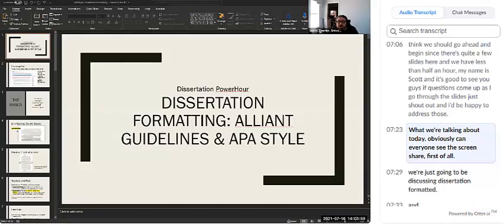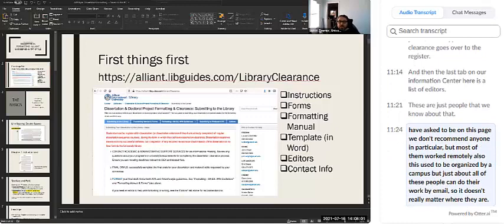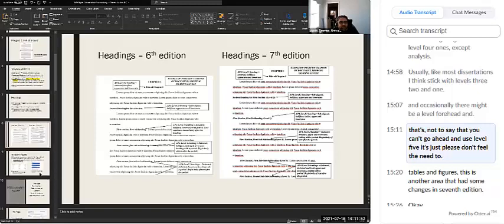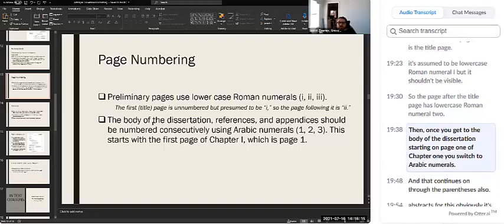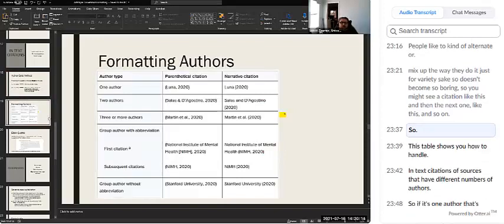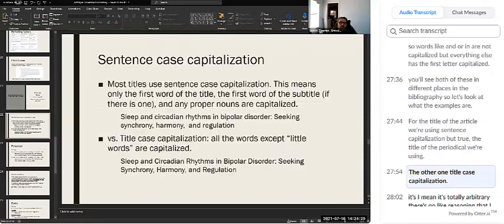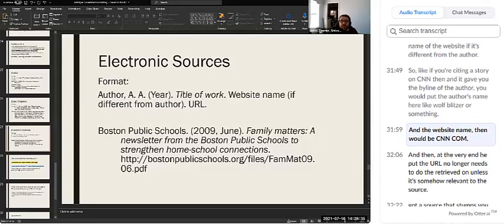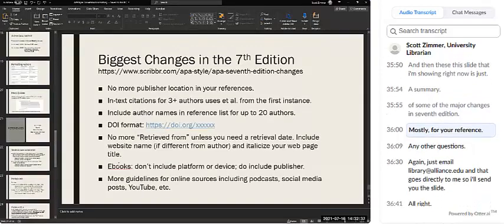Dissertation Formatting and APA Style presented by Dr. Scott Zimmer